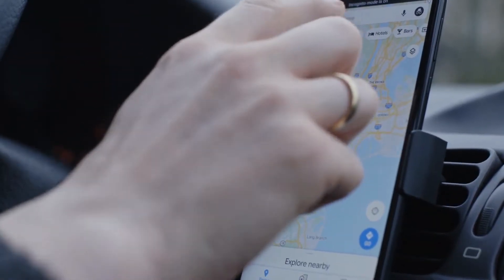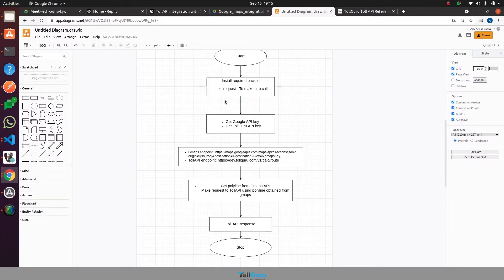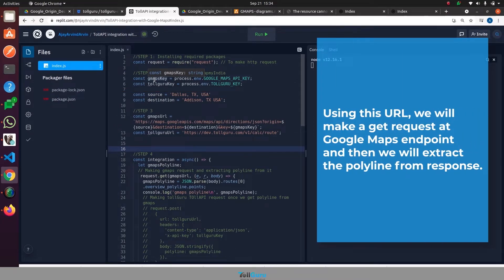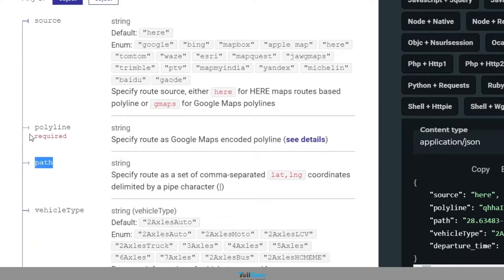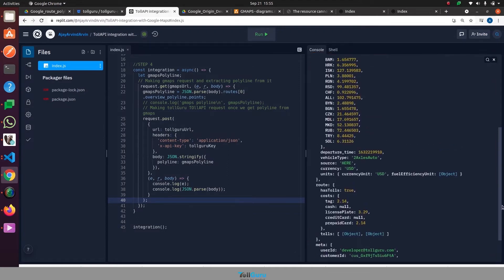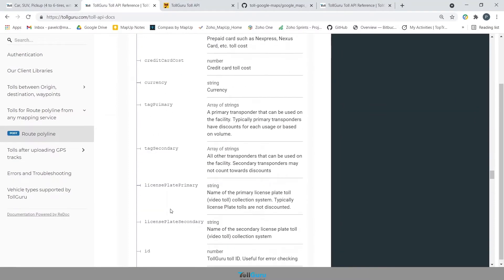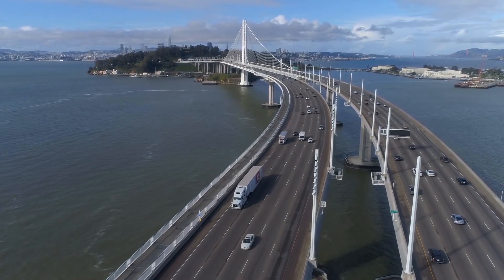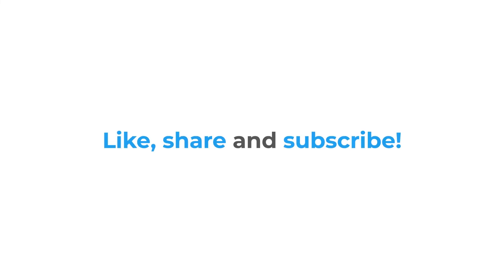Add tolls to Google Maps using | TollGuru Toll Origin Destination API Integration - Javascript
Seeing tolls for the route on Google Maps made easy! All you need is JavaScript, Google Directions API key and TollGuru API key. Follow our easy integration steps and see toll costs, fuel costs, other route expenses in 5 less than 5 minutes. Get Fastest, Cheapest and optimal route options to choose from!